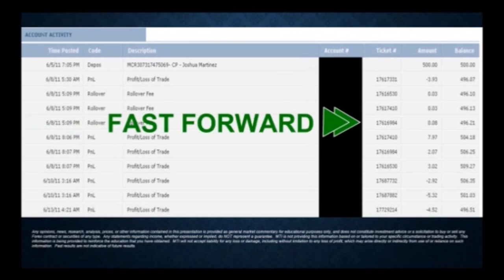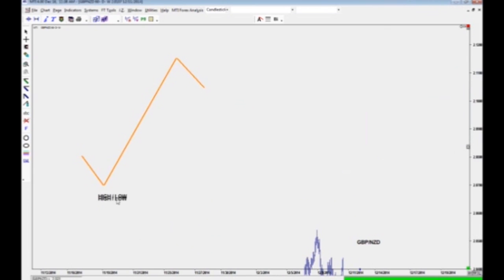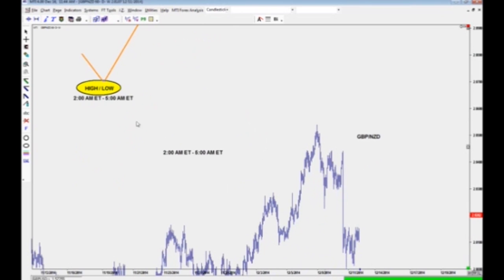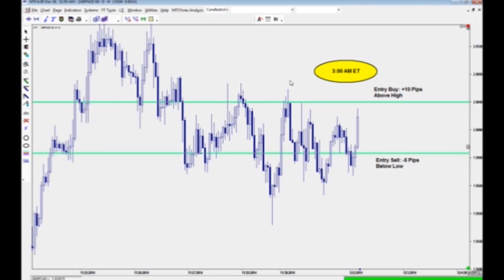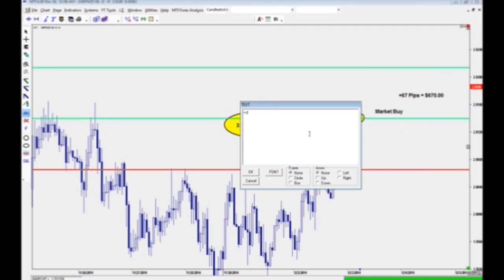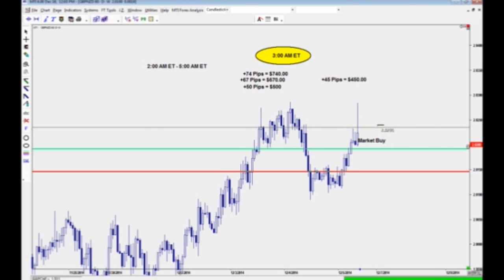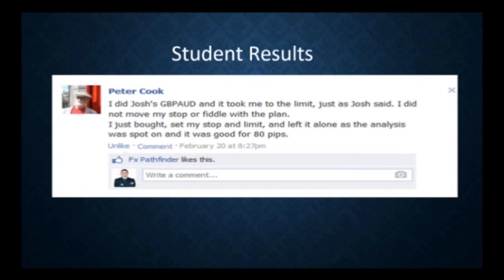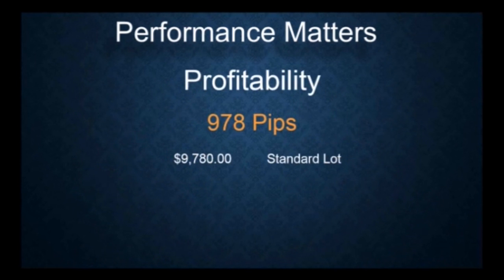London Breakout Strategy | Micheal Tawill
Understand why the open of the European session is prime for potential trades.
Learn to identify trades using counter trendline breaks.
Watch as Micheal explains how he identifies potential daily highs and lows forming.